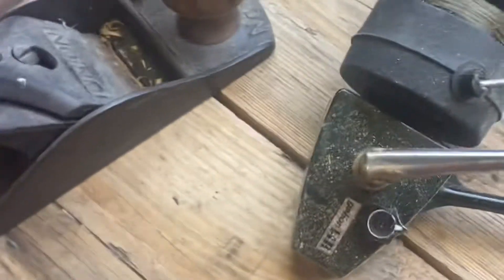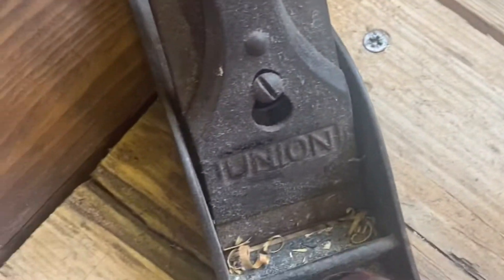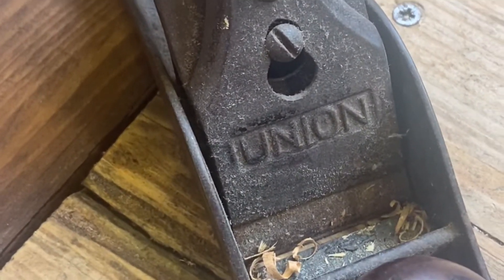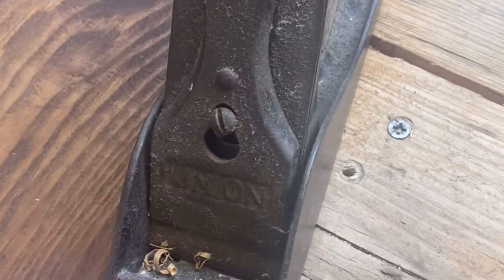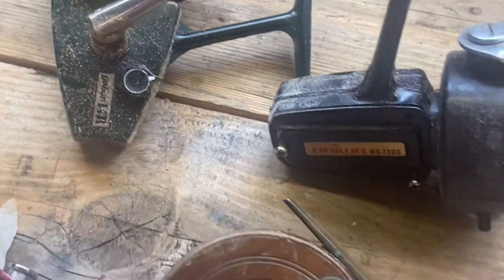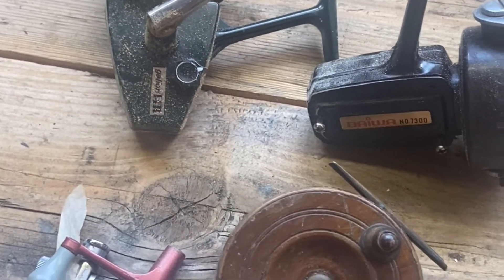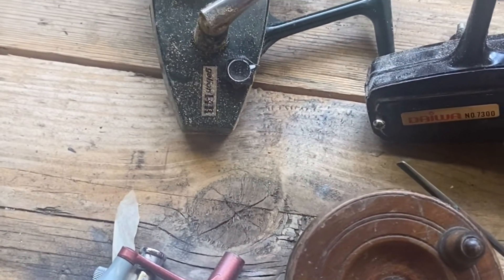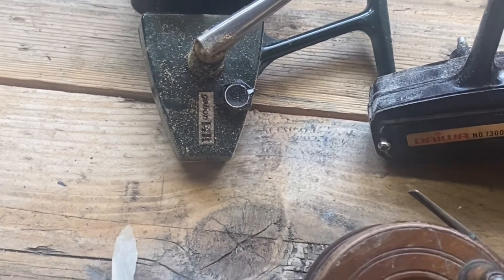Union wood plane number 4 , Fishing Reels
Quick report